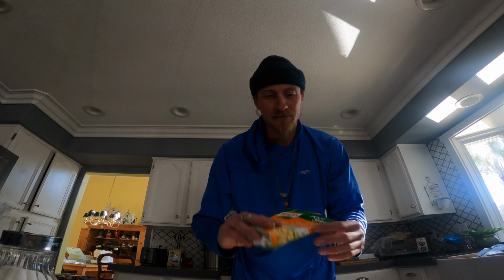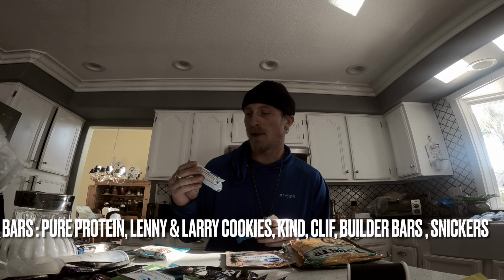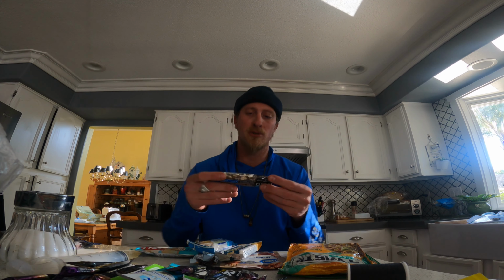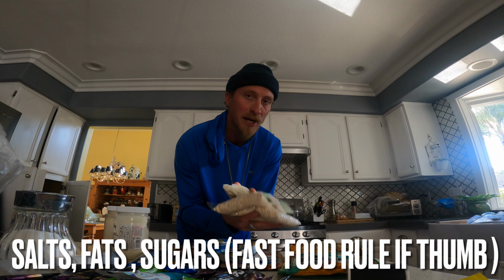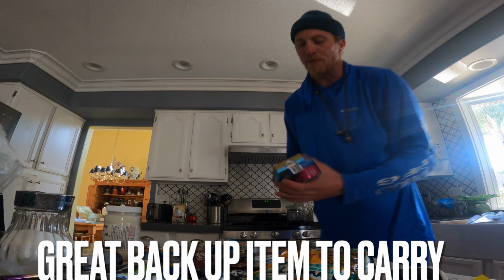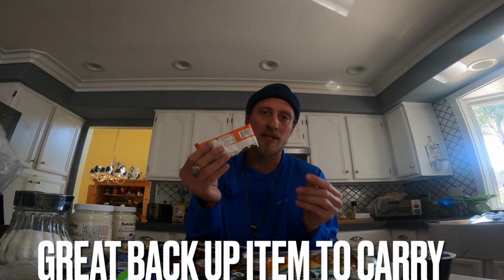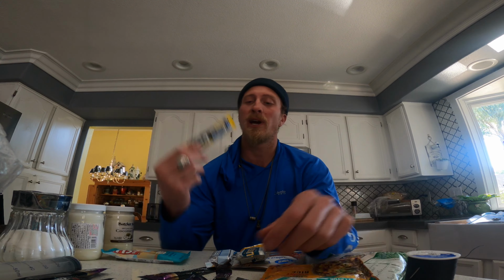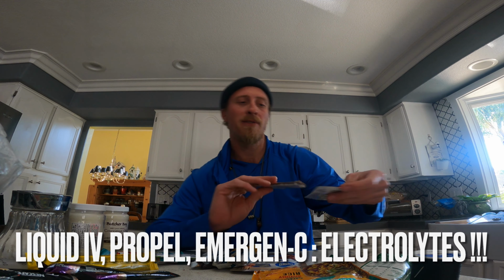DIET & FOOD ON TRAIL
Food & Diet on the trail
Knorr sides
Rice sides
Summer sausage
Cheese blocks
Mct oil, coconut oil, olive oil
Sugar, fats , salts
Complex carbs
Supplements: Electrolytes, vitamins, bcaas, protein powder
Oats
Bars
Candy
Junk food
I tend to eat lots of processed junk food , supplements , and keep things cheap & light by budgeting my food cost !
Drop any questions below in the comment bar
Hike on !!!